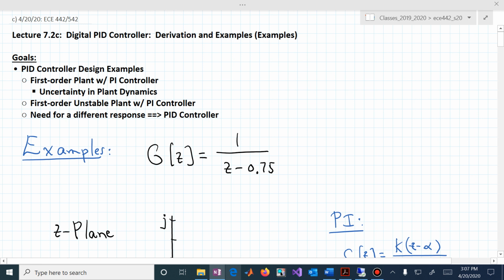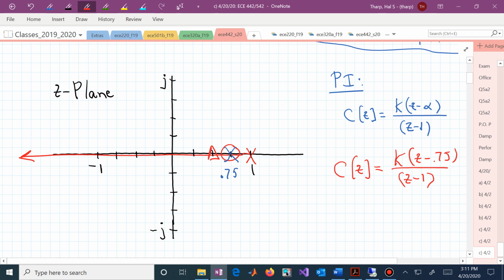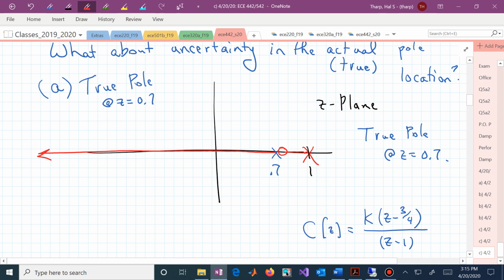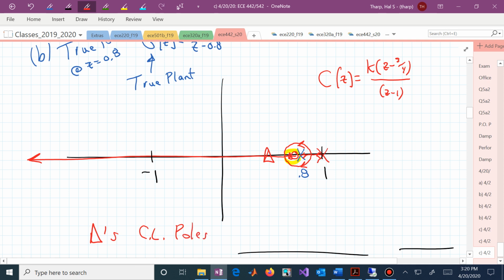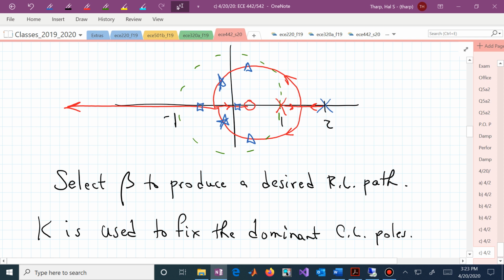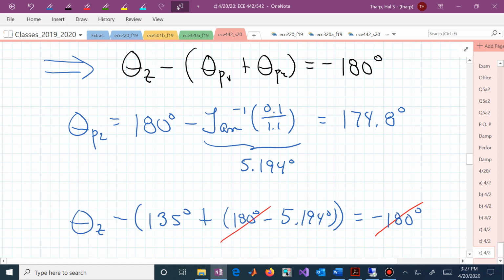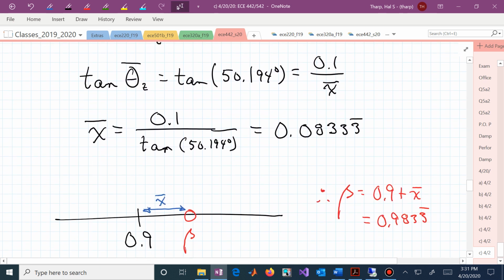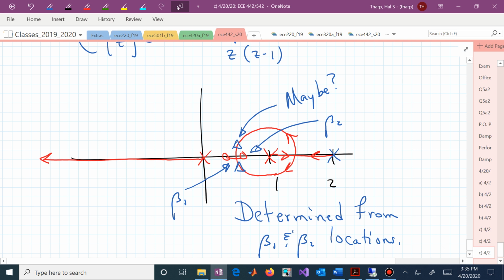ece542_04_20_2020c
Video 7.2c: PID Controller: Derivation and Examples (Examples)